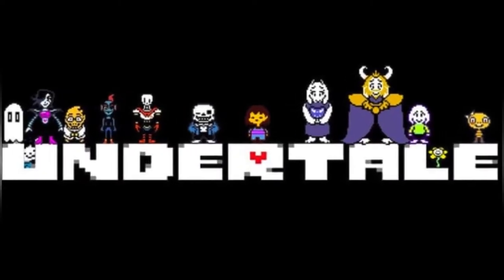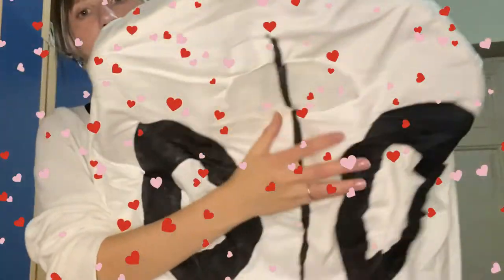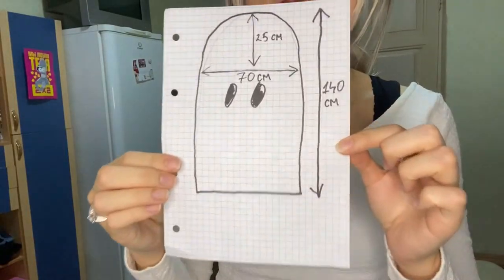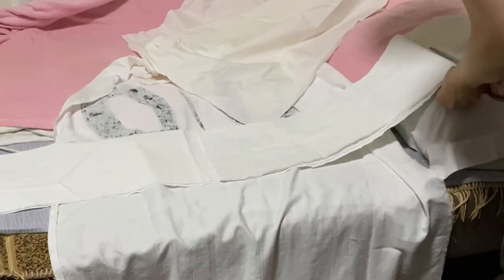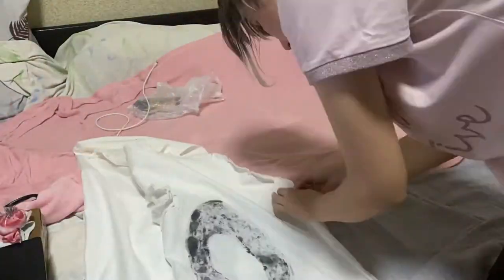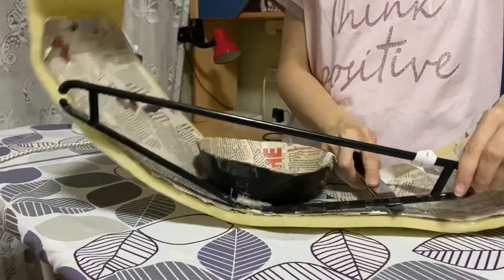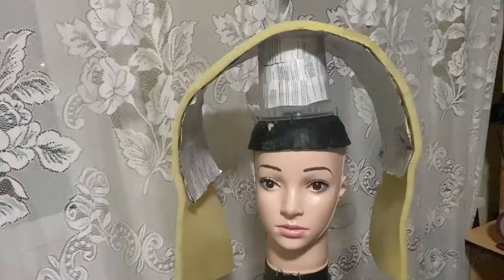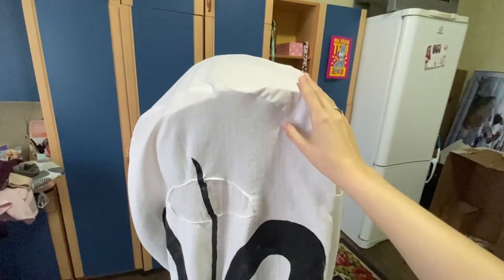I cosplayed as GHOST in public 👻 Undertale Napstablook 𝐂𝐎𝐒𝐏𝐋𝐀𝐘 𝐒𝐓𝐎𝐑𝐘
How to make Napstablook Undertale cosplay costume? DIY Ghost costume for Halloween. Cosplay in public with Halloween costume.

❔ What do you think of cosplaying in everyday places like malls or parks? Would you try it?  Write down in the comments! 🖍️

00:00 - Napstablook from the Best Game Ever Undertale
00:28 - Revamping my old Napstablook cosplay costume from 2017
00:56 - Unpacking my cosplay costume after 6 years…
02:01 - How I sewed my Napstablook costume
02:35 - Old cosplay costume makeover
03:55 - Why did it take me so long to sew everything?...
05:32 - My paper-mache experiments
06:31 - Base hardening for ghost costume
07:07 - How I wear this ghost costume
07:50 - What can you improve in this costume

Are you looking for a creative and easy Halloween costume? In this video, I will show you how to make a simple yet iconic ghost costume inspired by Napstablook from the legendary game *Undertale.* Napstablook has been one of my favorite characters since 2017, and I’ve been cosplaying them at various festivals and conventions ever since. Join me on this journey as I transform into Napstablook, from designing the costume to cosplaying in public places like a shopping mall!
*Undertale* is widely regarded as one of the best games of all time, and its quirky characters make for great cosplay ideas. In this video, I'll be recreating my Napstablook cosplay, and taking you step by step through the entire process. From making the inner framework of the ghost costume using papier-mâché to creating the perfect face design on fabric, I’ll show you how to build a full-size Napstablook costume from scratch. If you're looking for a *Halloween* costume that’s both creative and easy to make, this is the tutorial for you!
This video also serves as a personal story of how I’ve improved my Napstablook cosplay since I first made it in 2017. I’ll share the tips and tricks I’ve learned over the years, including how to reinforce the costume's inner structure with stronger materials and how to experiment with different types of paper for papier-mâché. Watch me revamp my old cosplay into a stunning new version that's perfect for Halloween 2024 or any upcoming cosplay events.
And the best part? I’ll be cosplaying Napstablook in a public setting – a shopping mall! You’ll see how I navigate wearing a full-body costume in an everyday environment, and how much fun it can be to bring cosplay into unexpected places. Whether you're getting ready for a *Halloween* *cosplay party,* preparing for a convention, or just a fan of Undertale, this video will give you all the inspiration and knowledge you need.

• How to make a *Napstablook costume* from *Undertale*
• Creating a simple ghost costume for Halloween
• Step-by-step tutorial on building a large-scale costume using *papier-mâché*
• *DIY Napstablook cosplay* guide for beginners
• Cosplay in public: wearing the Napstablook costume in a mall
• *Halloween costume ideas* and cosplay tips for 2023 and beyond

If you love *Undertale* and want to create your own cosplay or Halloween look, this video will guide you through the entire process. From *Napstablook costume ideas* to crafting your own ghost cosplay, you'll learn how to transform yourself into this adorable character while having fun in public spaces. Whether you're a cosplay newbie or a seasoned pro, you'll find this video full of helpful tips, tricks, and creative ideas.

𝘔𝘢𝘬𝘦 𝘤𝘰𝘴𝘱𝘭𝘢𝘺 𝘧𝘶𝘯 𝘢𝘨𝘢𝘪𝘯 ♥️